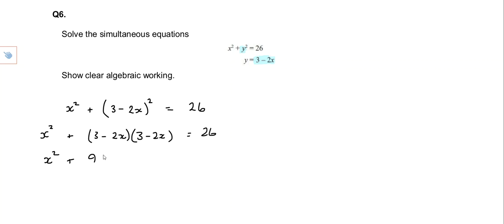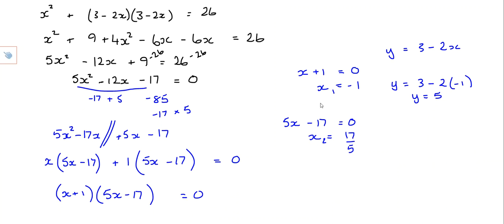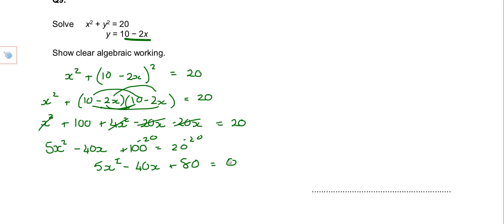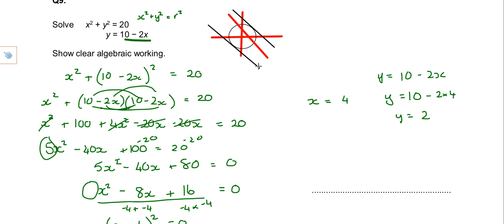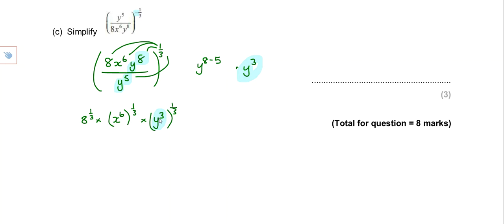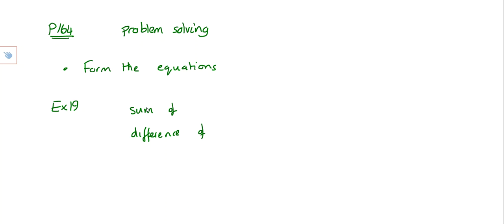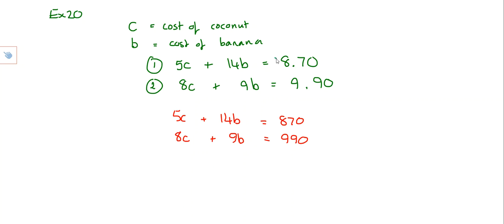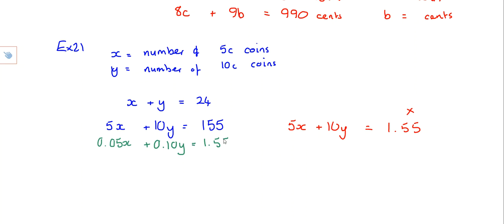More simultaneous equations